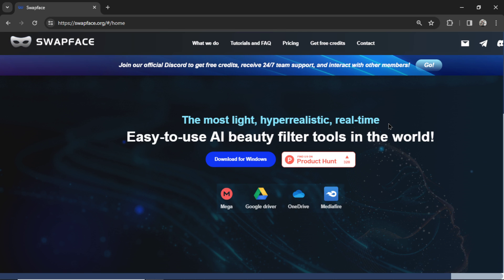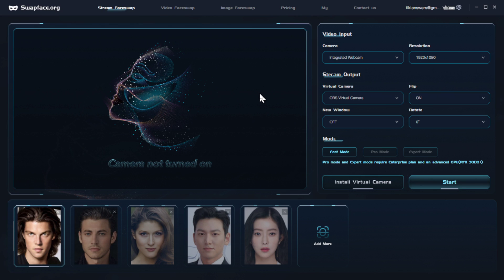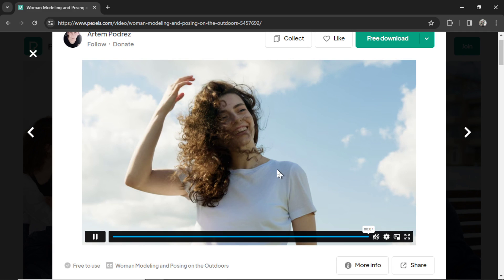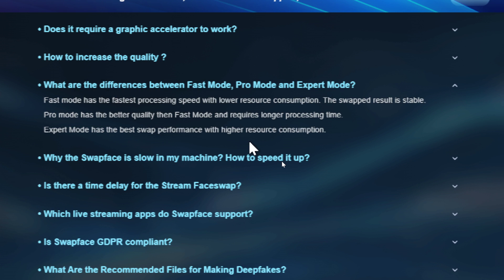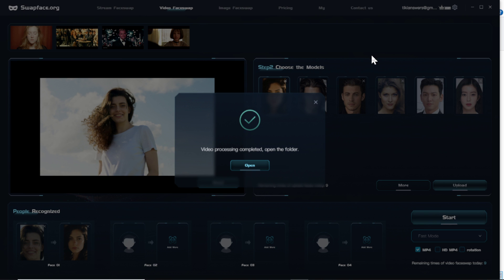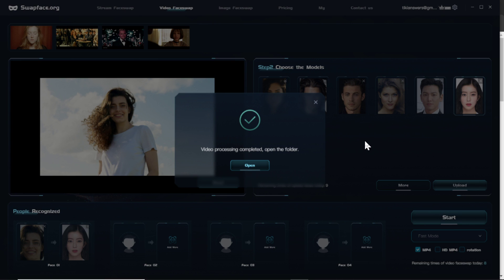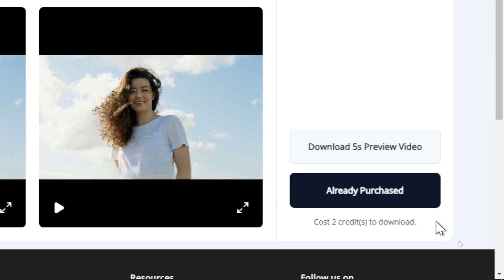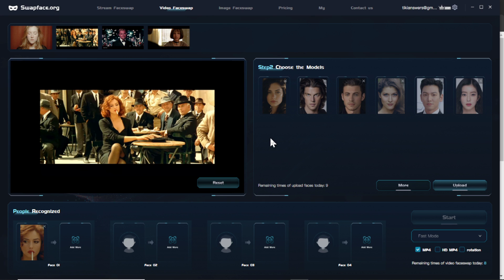How To Create AI DeepFake Videos For FREE | Full Tutorial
Let's create a sample AI deepfake video using our AI influencer Nora Lewis.